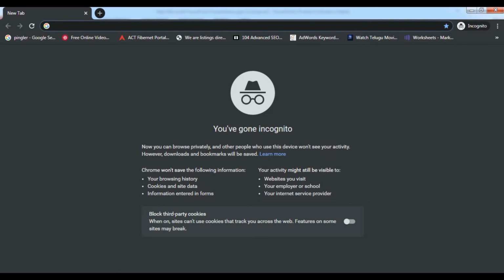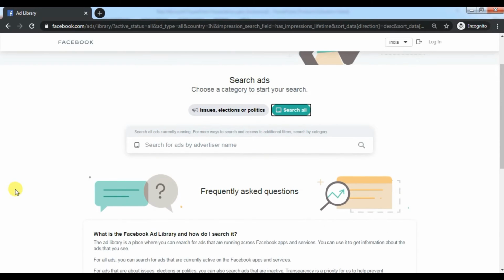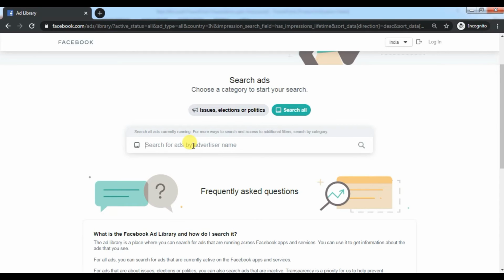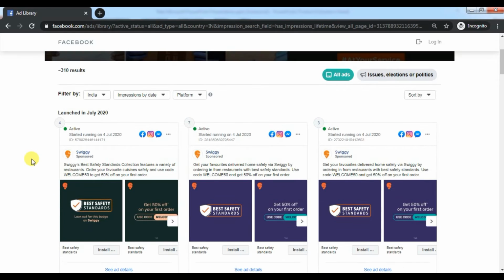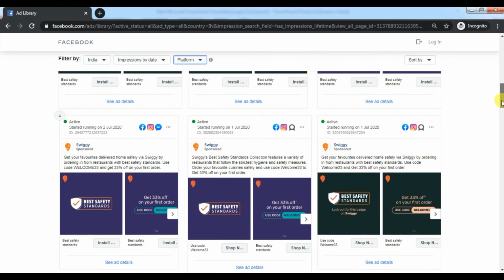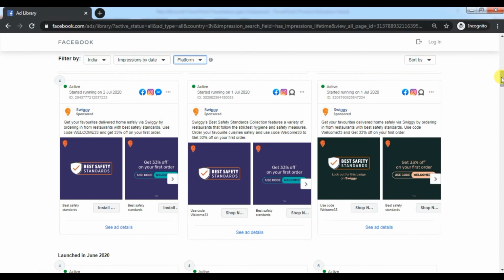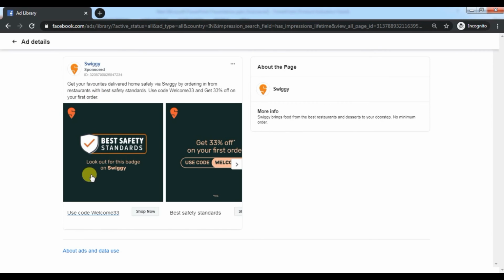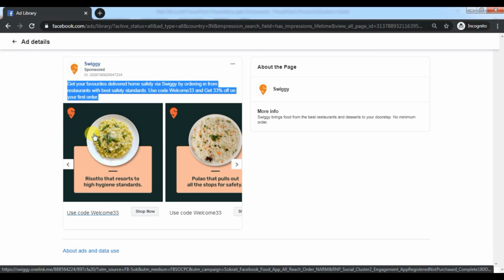How To Spy On Competitors Facebook Ads For Free || SRDM Academy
In this video, we explain how to steal Competitors Facebook Ads For Free.

SRDM Academy – Digital Marketing Institute
Vedhadigisolutions- Digital Marketing Agency.

We have an online digital marketing course for Rs 799